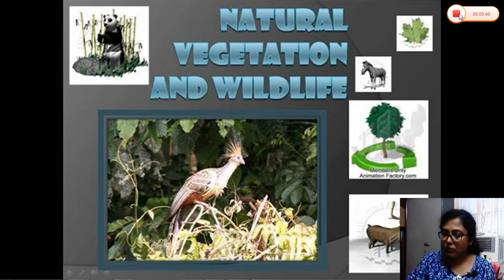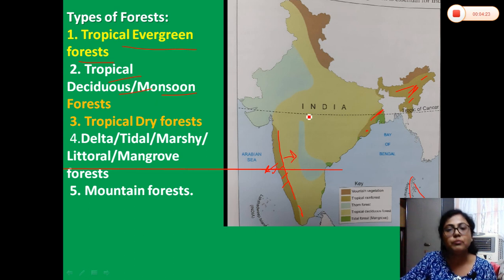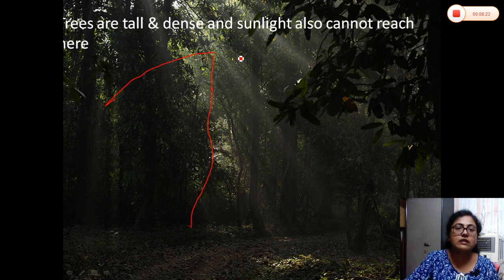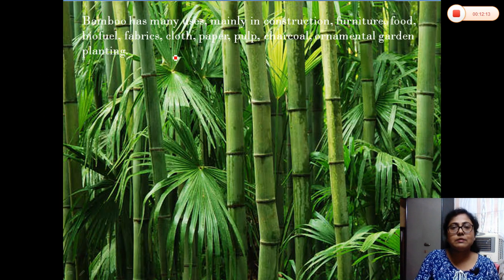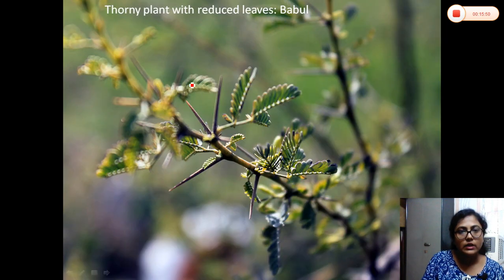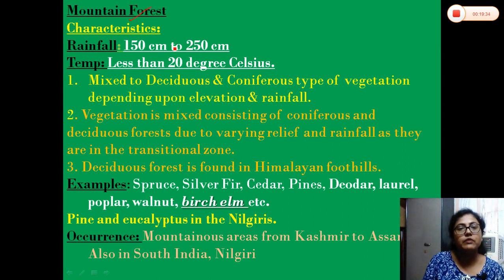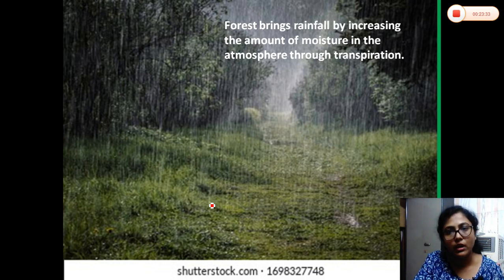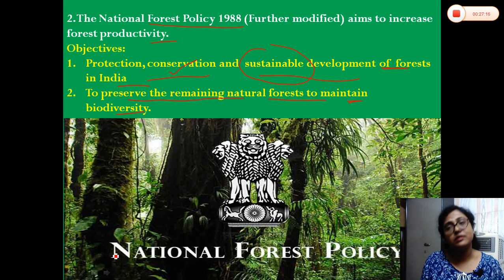Class VIII: Geography- Ch 8 (Part 3)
1. The Natural Vegetation of India.
Factors controlling the distribution & the conservation of Natural Vegetation in India.